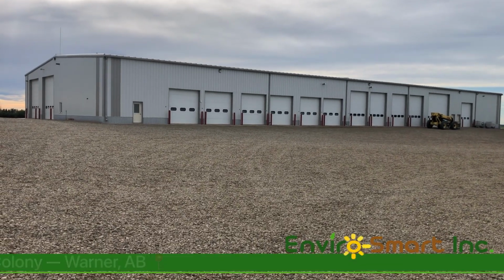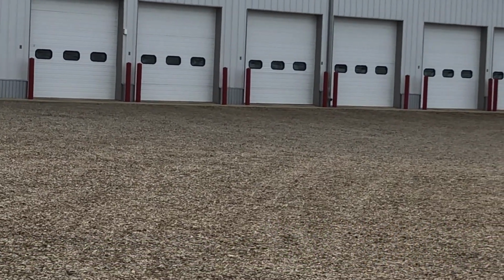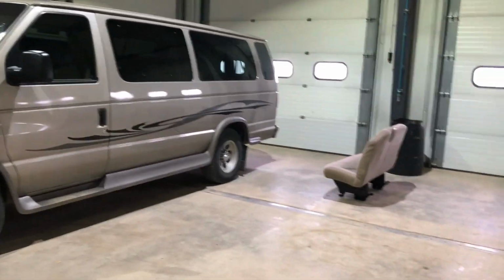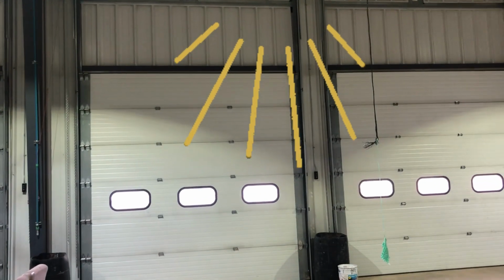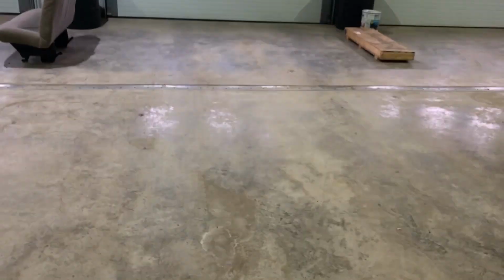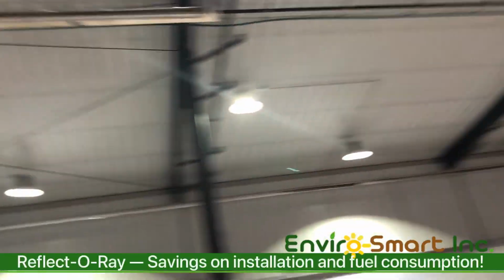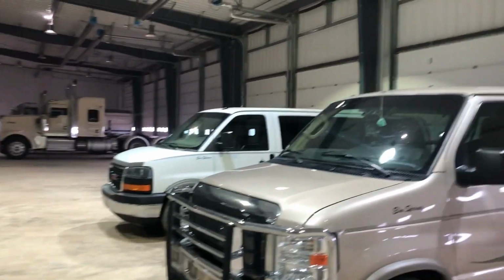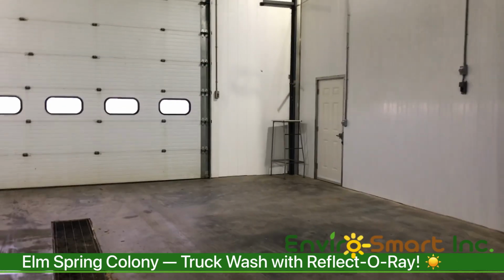Elm Spring Colony — Clean Truck Shops Preserved Beautifully with Reflect-O-Ray Infrared Heating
At our visit to Elm Spring Colony we were delighted to see their Truck shop being preserved since 2014; thanks to Reflect-O-Ray Infrared Radiant Tube Heating.  Not only did they save on installation cost, they continue to save on fuel consumption versus the Underfloor Heating that they were originally considering.  It’s not uncommon to see garage doors with discolouration due to temperature differences with underfloor.  Just like our many other happy Smart Customers who have Reflect-O-Ray “Everything Heating”, Elm Spring will enjoy clean doors and even heat for decades to come!

Rather than heating air like conventional heating, Reflect-O-Ray heats objects and mass via infrared influence; resulting in quick heat recovery when doors are opened or during extreme change in climate.  Building integrity can be maintained for decades because of better humidity control in the building. Reflect-O-Ray radiant tube heaters provide soft even heat, unlike most heavy metal radiant heaters that tend to heat extreme on the front-end.  Utilizing a unique lightweight aluminized spiral tubing and when applicable, insulated tubing; Reflect-O-Ray produces 1-2 degree temperature differentials throughout the building. Like the sun, Reflect-O-Ray stores heat energy into the floors, walls and all objects; resulting in less runtime, saving thousands of dollars in gas bills yearly.  Less gas consumption is better for your pocket and for the environment. Be smart, be Enviro-Smart!

//Recommended videos:
Reflect-O-Ray Preserves Calf Barn (30 Years Later)

//About Us
Enviro-Smart Inc. has been an authorized Reflect-O-Ray representative of Combustion Research Corporation for over 35+ years.

Musician: Marphologiya